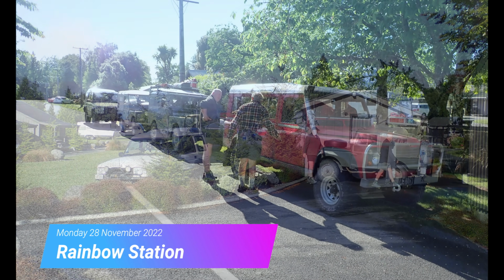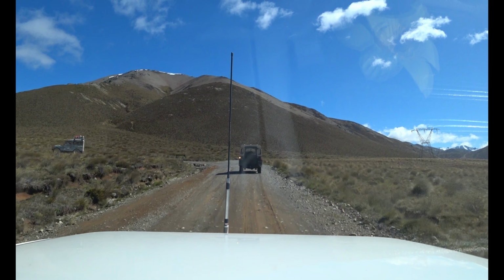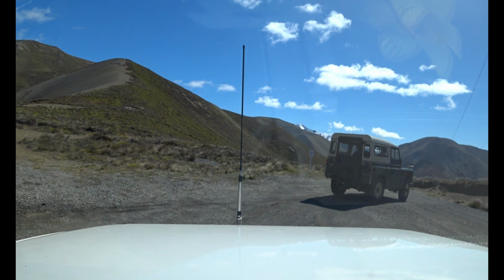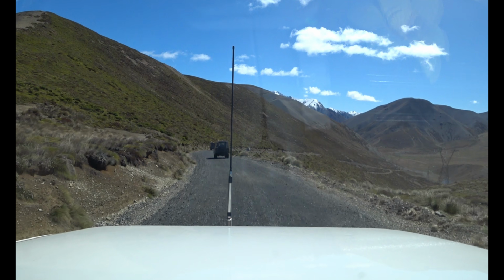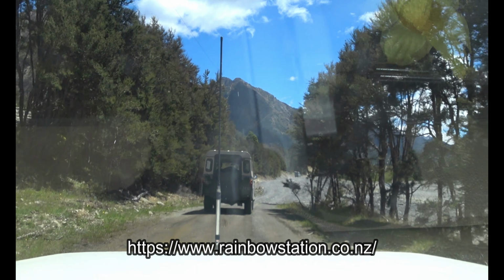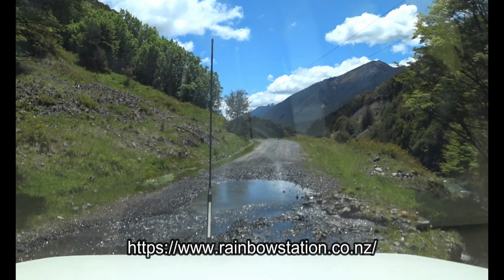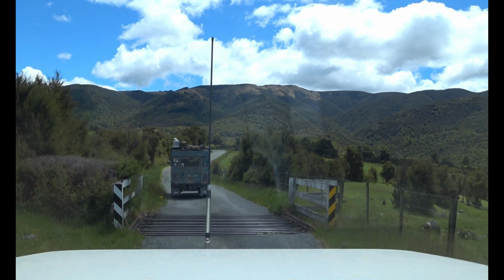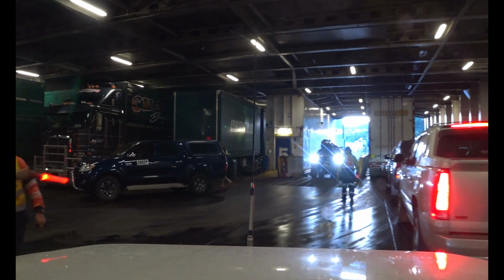The best of the top of the South Island - Part 4 Rainbow Road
Monday dawned an absolute stunning blue-dome day.

With all the heavy rain the previous day, the roads were going to be damp - which means no dust.

We met the other members of our convey out the back of the camp - Andrew Preece in a 2012 Land-Rover Defender, Don Roberts in a 1985 Land-Rover 110, David Penrose in a Series 2a and Ash driving a FJ Land-Cruiser.

Apparently with the imposing weather forecast, the Nelson Series 1 owners were not so keen on heading south through Rainbow Station– but we were grateful these chaps did make the effort – as the Rainbow road is closed this time of year – and these guys had a key